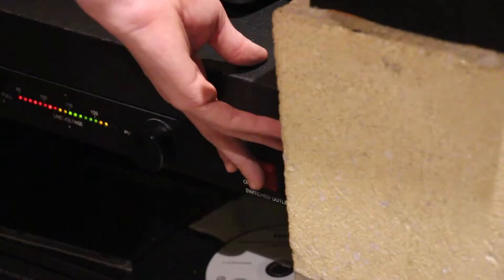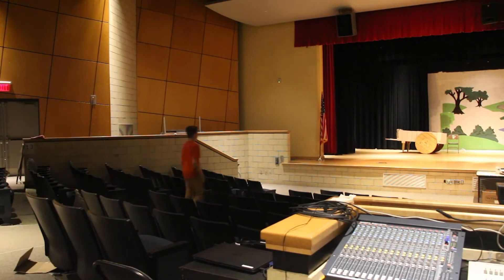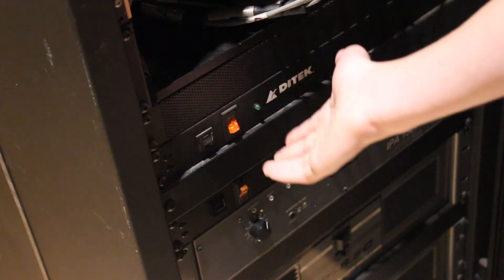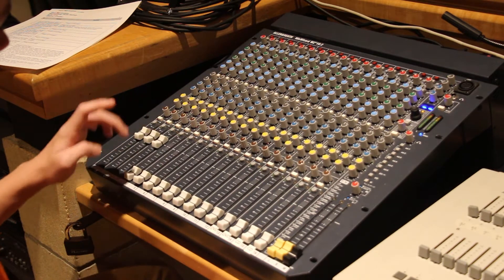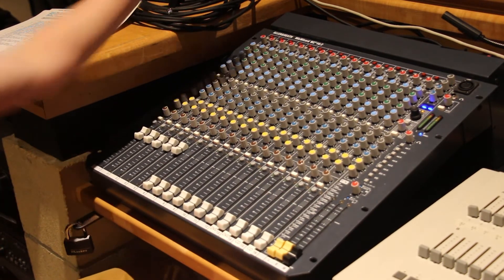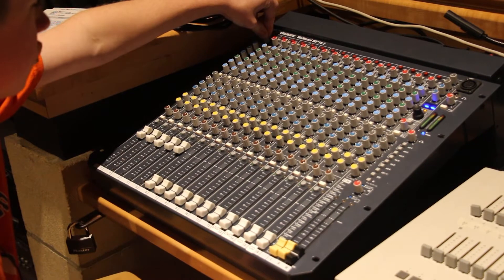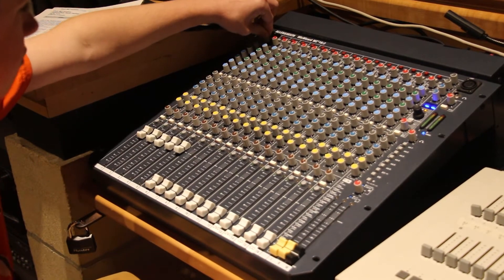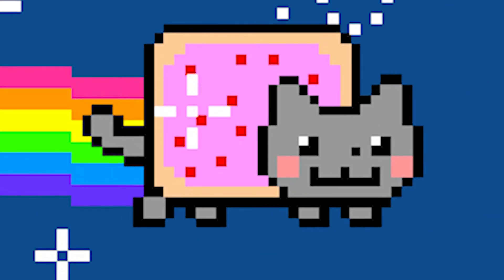MET Academy: Audio Board for School Committee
By Declan Hastings
Television Production 2